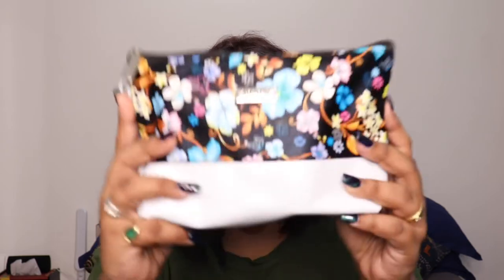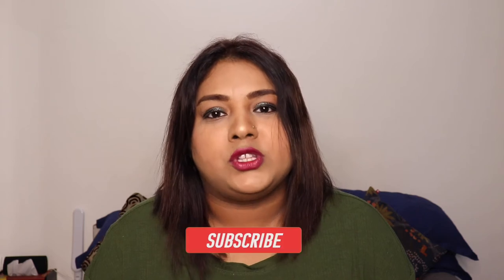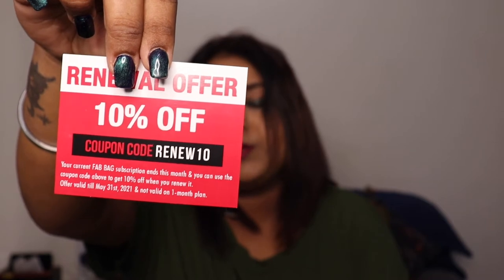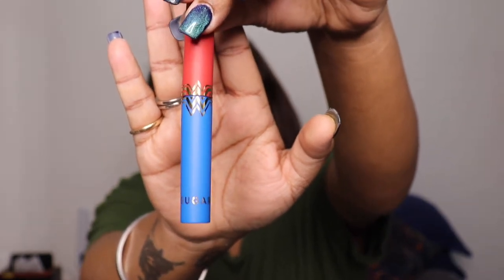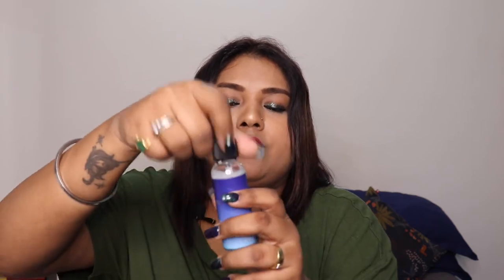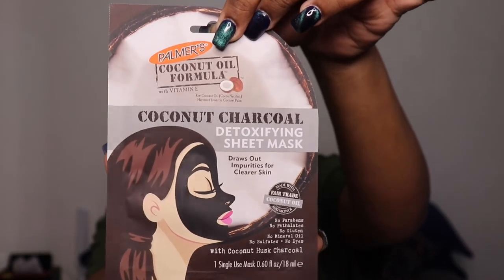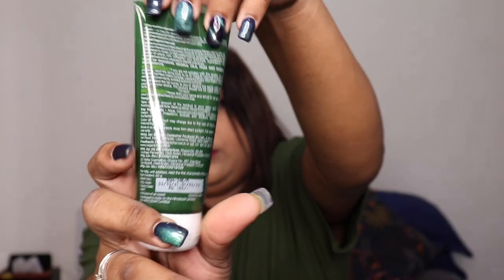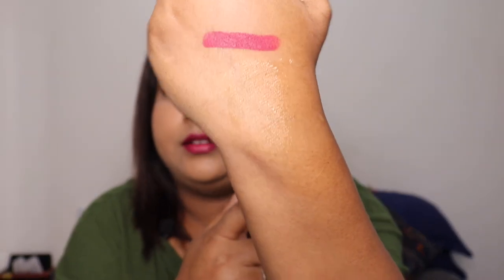FAB Bag April 2021 | Unboxing and Review | Beauty Subscription Box India | ROME by Iranis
Hey guys,
This video is all about FAB BAG April 2021, makeup selection, and 6 essential products. This is a quick video where I will be Unboxing & Review Fab Bag of the April edition. It's the best beauty subscription box in India because of so many reasons like their services, the brand they partner with, return policy, etc.

Fab Bag April 2021 edition - The Wonderful Spring April Fab Bag

April Fab Bag - 6 Essentials worth over 2200/-

Products inside the bag -

1. Palmer's Coconut Oil Formula Coconut Water Hydrating Sheet Mask
2. Bioré UV Aqua Rich Watery Essence Spf50
3. Organic Harvest Neem Face Wash
4. SUGAR Wonder Woman Creamy Matte Lipstick